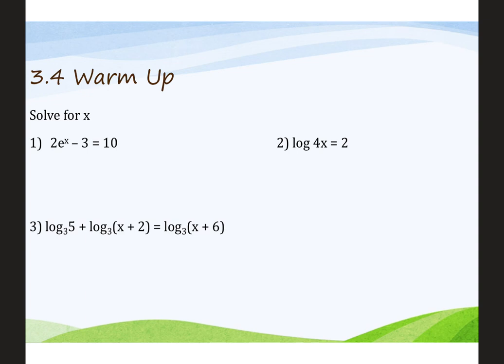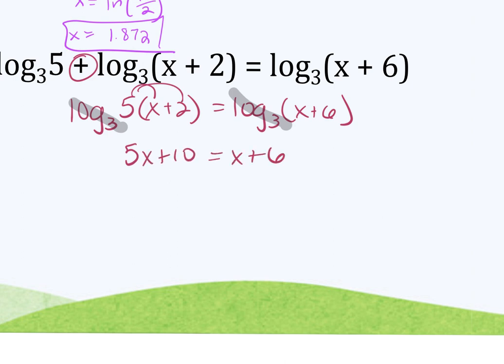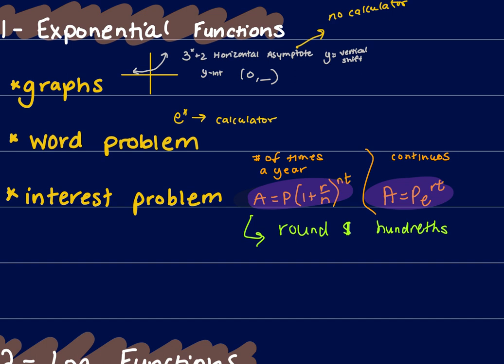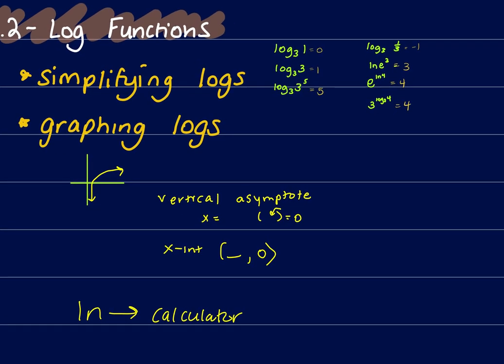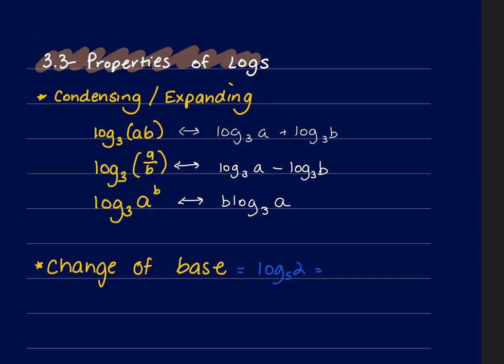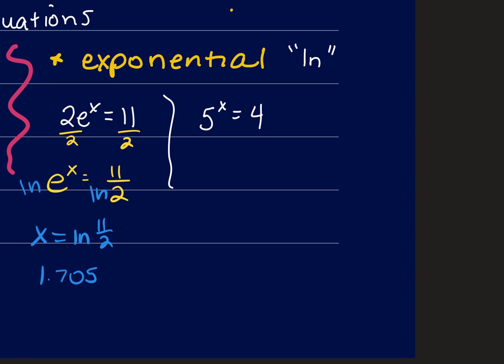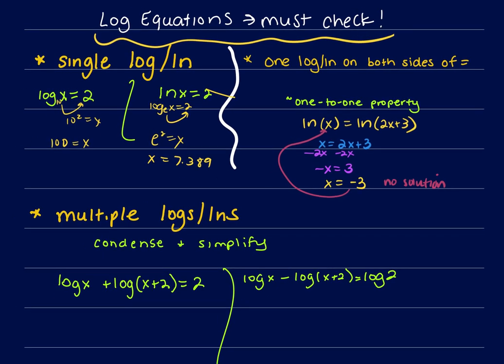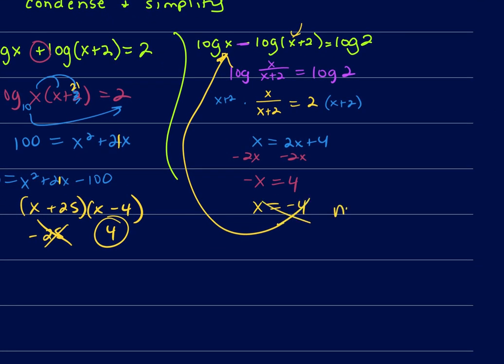10.20_PHA 3.1-3.4 review